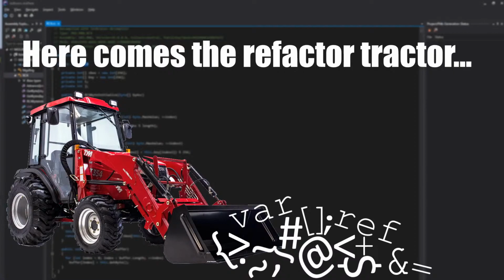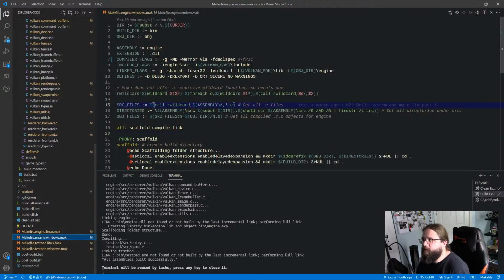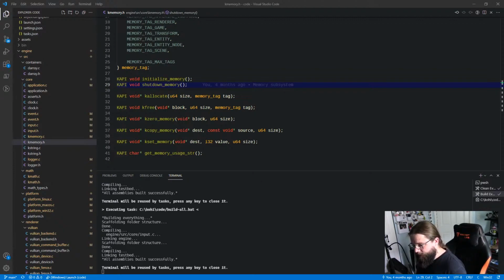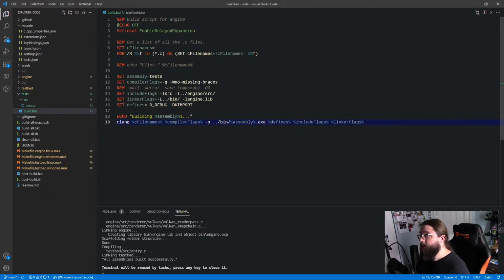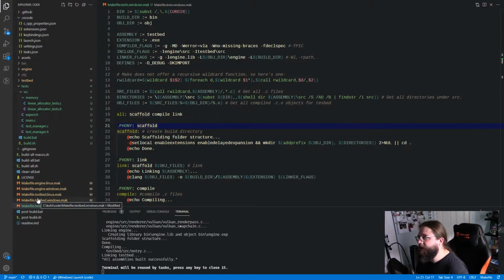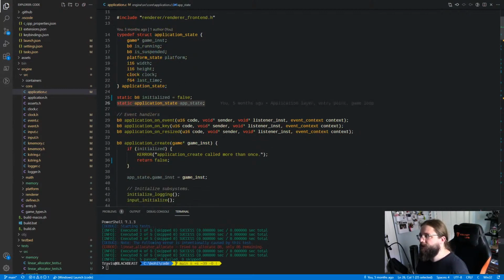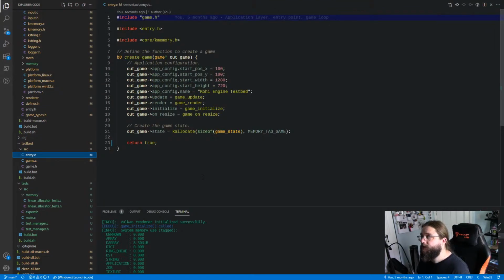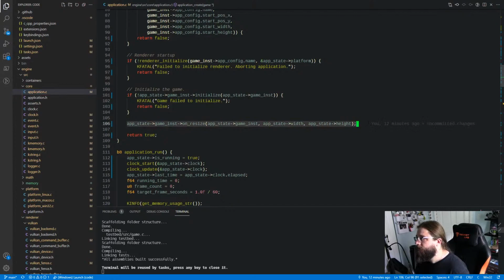Kohi #24.5 Game Engine Development Live Stream (Vulkan Game Engine Series)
In this stream we will be addressing some long-standing technical debt items and adding a few nice-to-haves.

Kohi Game Engine Development Live Stream (Vulkan Game Engine Series)